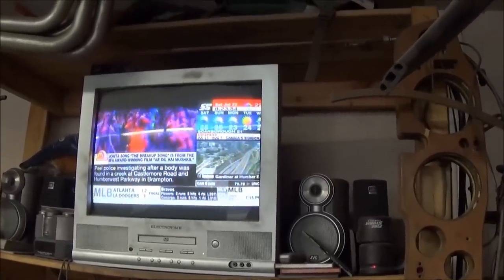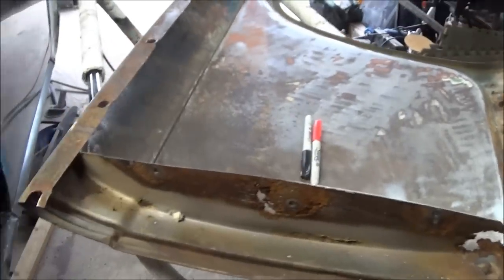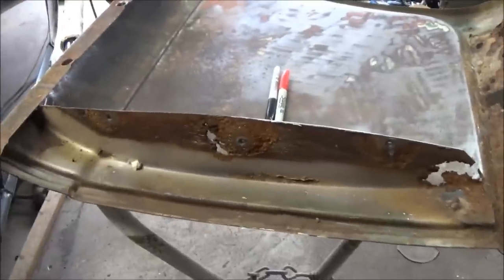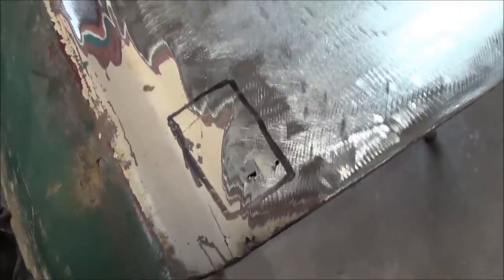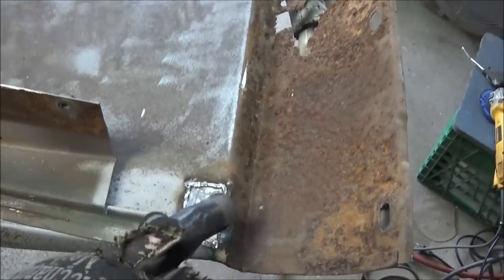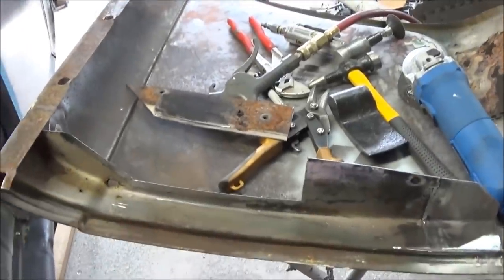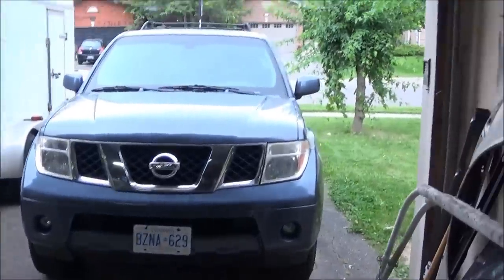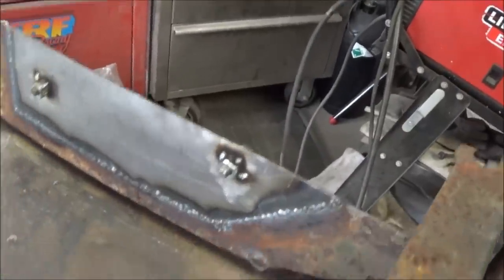T-Minus 55, 1968 Triumph TR250 Restoration, Front Driver Side Fender Flange Repair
Front flange and more metal repairs next on the Drivers Side Front Wing.